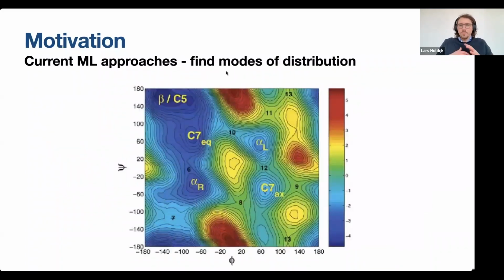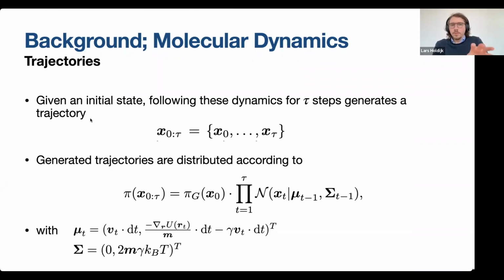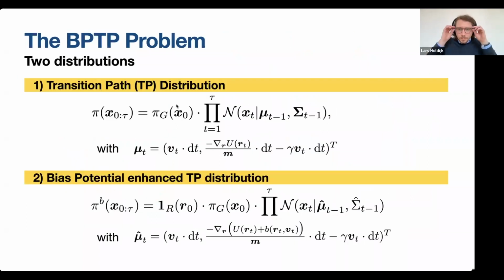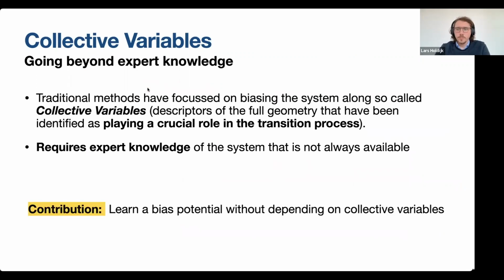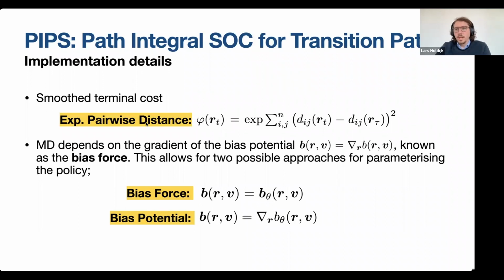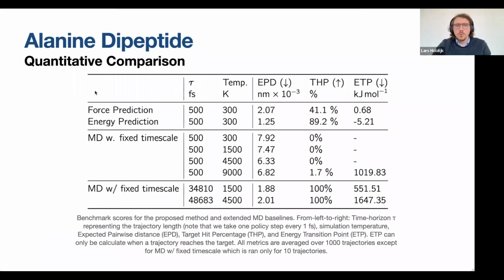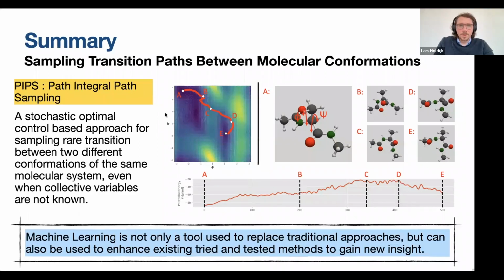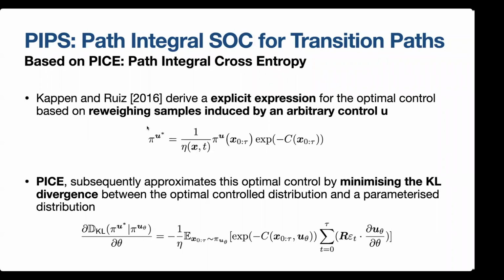Path Integral Stochastic Optimal Control for Sampling Transition | Lars Holdijk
Abstract: We consider the problem of Sampling Transition Paths. Given two metastable conformational states of a molecular system, eg. a folded and unfolded protein, we aim to sample the most likely transition path between the two states. Sampling such a transition path is computationally expensive due to the existence of high free energy barriers between the two states. To circumvent this, previous work has focused on simplifying the trajectories to occur along specific molecular descriptors called Collective Variables (CVs). However, finding CVs is not trivial and requires chemical intuition. For larger molecules, where intuition is not sufficient, using these CV-based methods biases the transition along possibly irrelevant dimensions. Instead, this work proposes a method for sampling transition paths that consider the entire geometry of the molecules. To achieve this, we first relate the problem to recent work on the Schrodinger bridge problem and stochastic optimal control. Using this relation, we construct a method that takes into account important characteristics of molecular systems such as second-order dynamics and invariance to rotations and translations. We demonstrate our method on the commonly studied Alanine Dipeptide, but also consider larger proteins such as Polyproline and Chignolin.

Chapters

00:00 - Intro
05:09 - Contributions/Outline
06:34 - Background: Molecular Dynamics
10:34 - Transition Path Ensemble
16:27 - Prior Work
19:08 - Bias Enhanced Transition Path (TP) Ensemble: The Problem
28:25 - Stochastic Optimal Control (SOC) for Sampling the TP Ensemble
31:20 - SOC Solves the Bias Enhanced TP Problem
34:29 - PIPS: Path Integral SOC for Transition Path
37:55 - Results: Alanine Dipeptide
53:13 - Polyproline Helix
54:30 - Chignon
55:38 - Summary
58:01 - Q&A